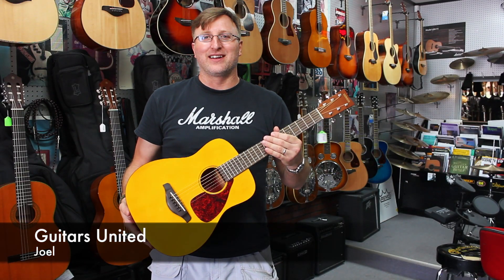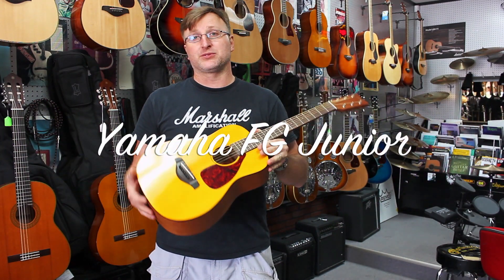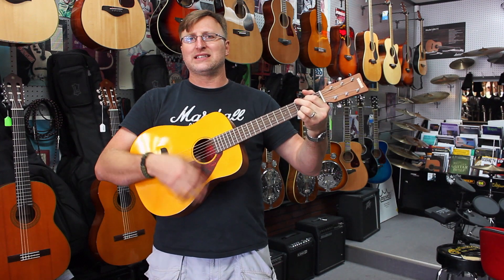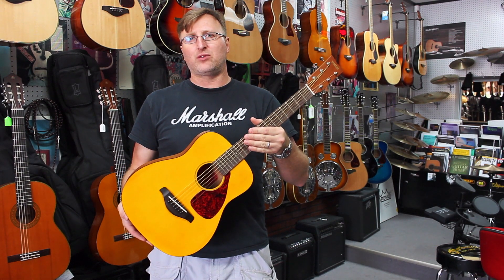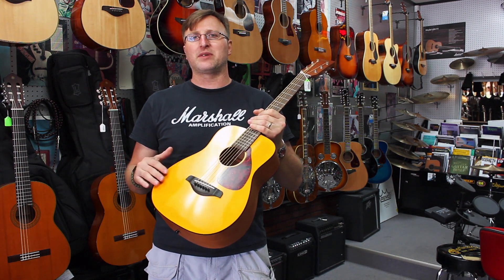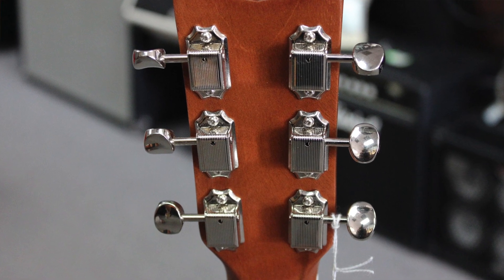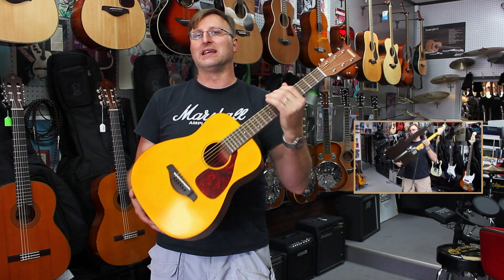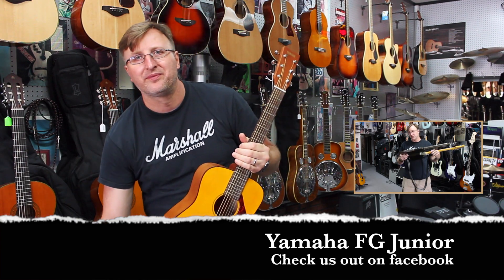Yamaha FG Junior or JR1 3/4 size acoustic guitar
This is a great travel or kids guitar.

Guitars United is a  Guitar Shop in beautiful Mandarin, Florida. We give lessons for: guitar, ukulele & bass. We also do repairs and sell new & used gear. Wanna see more?